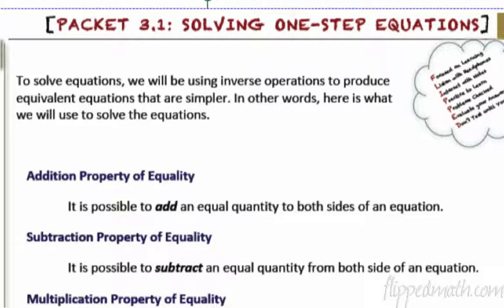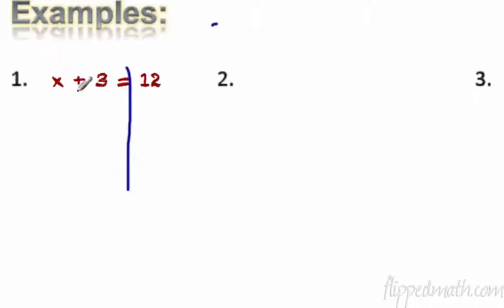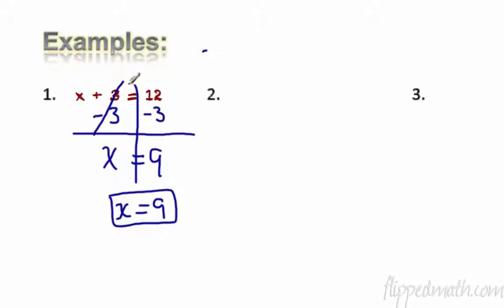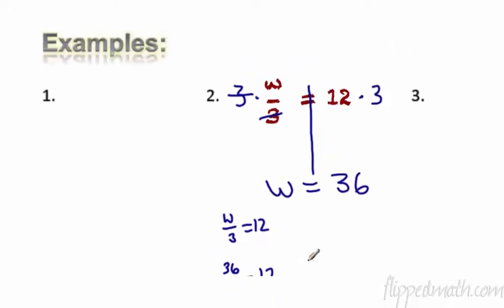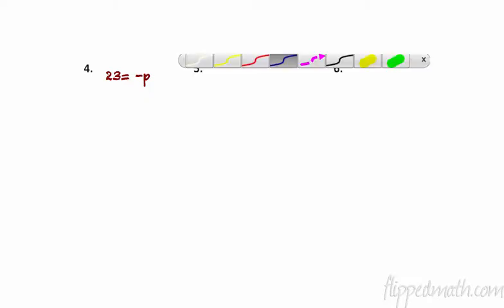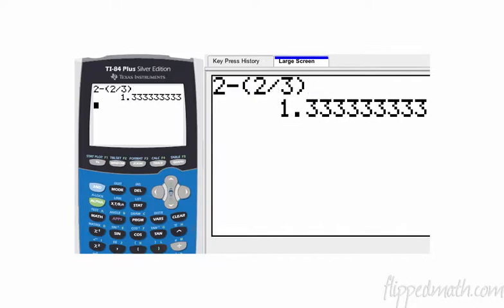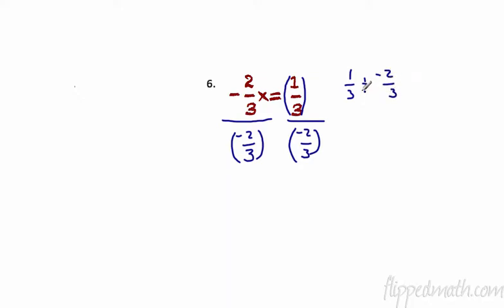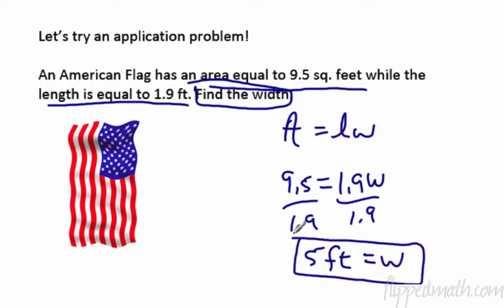A1 3 1 Lesson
lghs